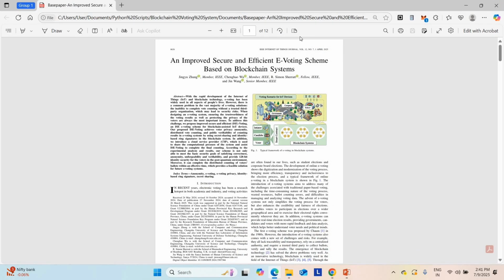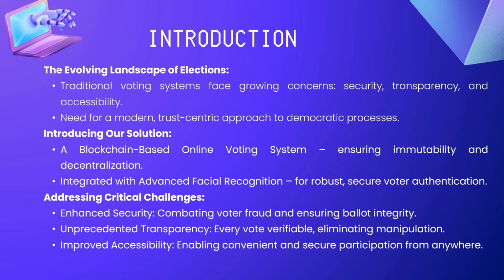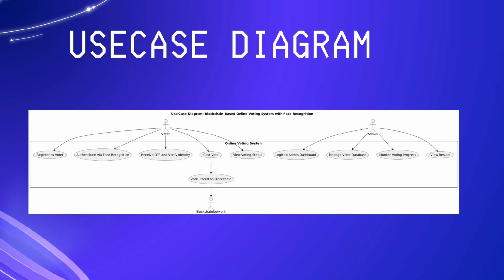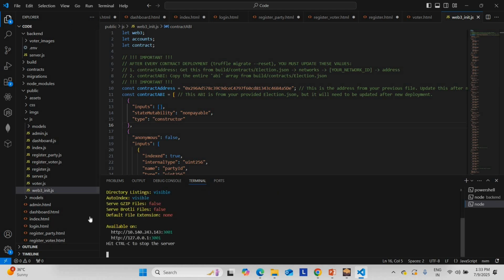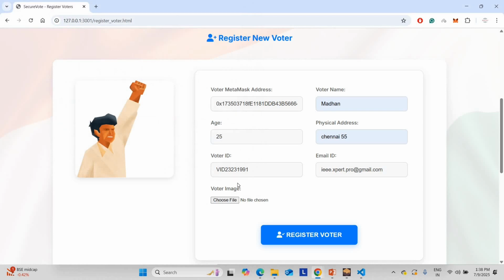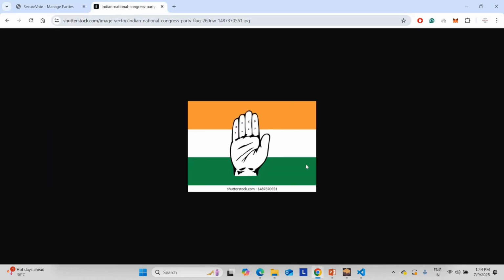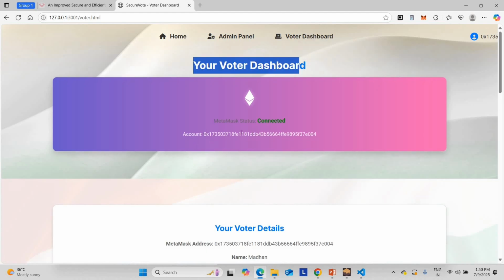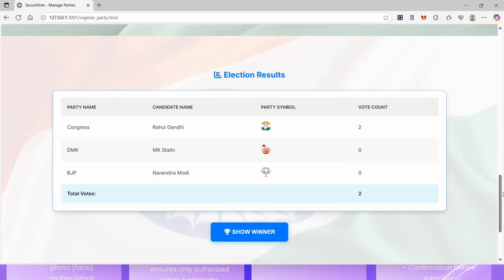Decentralized Voting Using Face Recognition and Blockchain | Blockchain Project 2025 2026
SecureVote:  Decentralized Voting Using Face Recognition and Blockchain

🔍Implementation: React.
🧠Algorithm / Model Used: Blockchain Framework
🎯Web Framework: HTML,CSS,JS.

ABSTRACT
This project presents an innovative blockchain-based online voting system enhanced with facial recognition technology, aiming to revolutionize electoral integrity and accessibility.
Our solution leverages blockchain's inherent immutability and decentralized nature to ensure unparalleled transparency and security for every vote, effectively eliminating fraud and tampering risks.
By merging the trust environment of blockchain with precise biometric authentication, our system offers a highly secure, transparent, and user-friendly online voting platform.
This initiative is poised to strengthen democratic processes, rebuild public confidence in election results, and establish a new standard for secure digital elections.

Including Packages
Base Paper
Complete Source Code
Complete Documentation
Complete Presentation Slides
Flow Diagram
Database File
Screenshots
Execution Procedure
Online Execution Support
Addons
Video Tutorials
Supporting Softwares

Are you a final year Computer Science or Engineering student looking for an innovative capstone project? Or are you simply interested in blockchain technology and its real-world applications? This video is for you!

In this tutorial, we’ll walk you through building a decentralized online voting system using blockchain—ensuring security, transparency, and tamper-proof elections! 🌐🔗

🔹 What You’ll Learn:
✅ Why Blockchain for Voting? – Understand how distributed ledger technology (DLT) prevents voter fraud.
✅ Key Features – Secure authentication, smart contracts, and immutable vote records.
✅ Tech Stack – Spring Boot, Ethereum/Hyperledger, Solidity (for smart contracts).
✅ Step-by-Step Implementation – From setup to deployment.
✅ Future of E-Voting – How blockchain can revolutionize digital democracy.

✔ Great for Final Year Projects (B.Tech/CSE)
✔ Hands-on with Blockchain & Smart Contracts
✔ Enhances Your Portfolio with cutting-edge tech
✔ Addresses Electoral Fraud & Transparency

Students looking for blockchain projects

Developers interested in decentralized applications (DApps)

Tech enthusiasts curious about e-voting & digital democracy

📌 Related Tutorials:
🔹 Chapters:
00:00 – Why Online Voting Needs Blockchain?
02:15 – Challenges of Traditional Voting Systems
04:30 – How Blockchain Ensures Secure & Transparent Voting
07:45 – Tech Stack Overview (Spring Boot + Blockchain)
12:20 – Setting Up Smart Contracts (Ethereum/Solidity)
18:50 – Building the Frontend & Backend
25:30 – Demo: Casting & Counting Votes Securely
30:00 – Future of Blockchain in Elections

Let’s build a fraud-free, transparent voting future together! 🚀🗳️